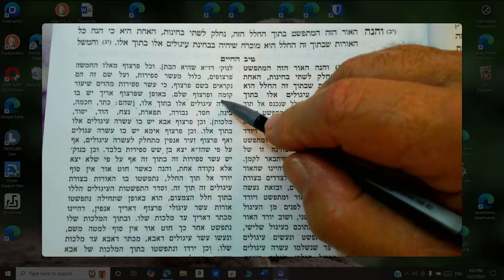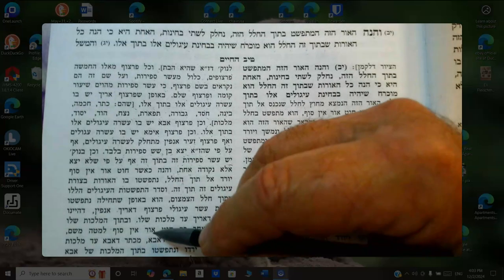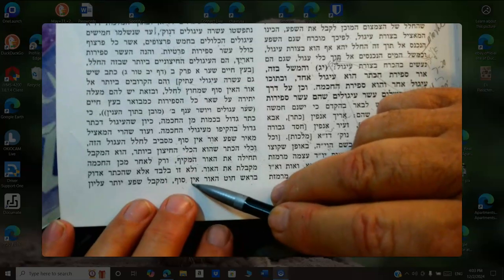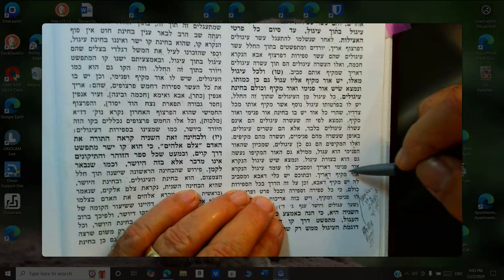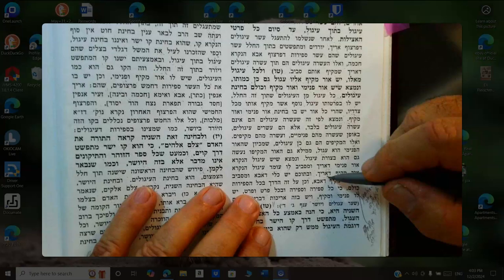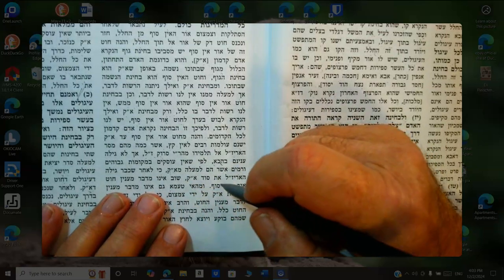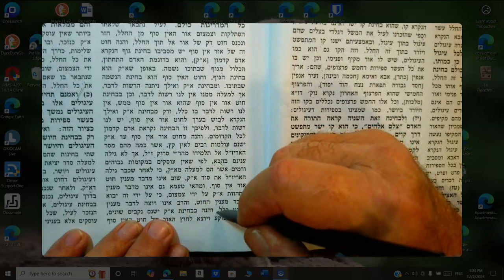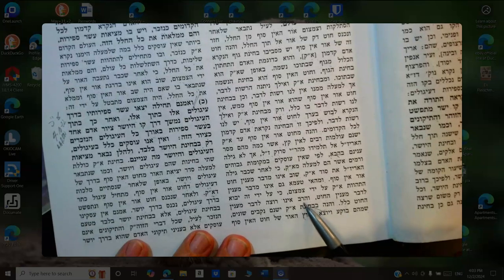OTZROT CHAIM BY RABBI ISAAC LURIA THE 1 Kislev 5785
Introducing... new reader...the end of balls and circles...now the line...